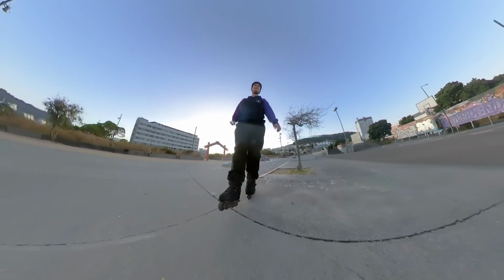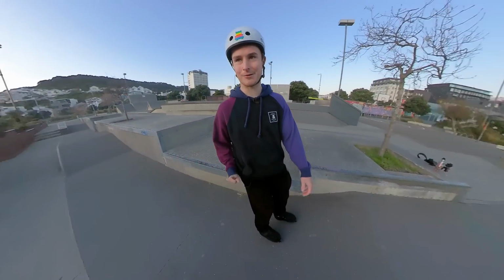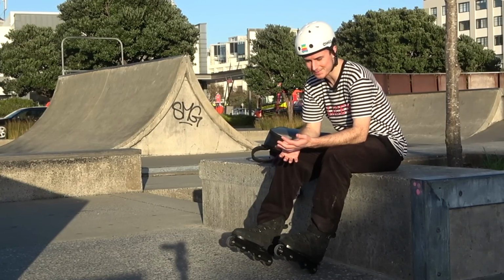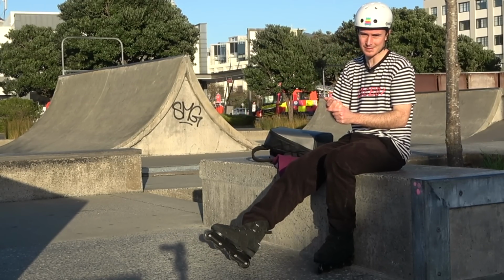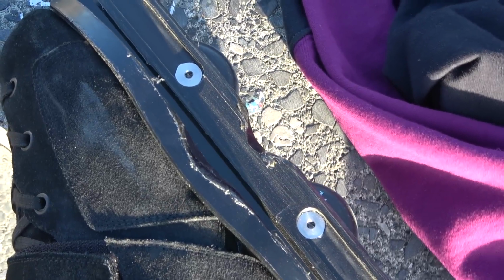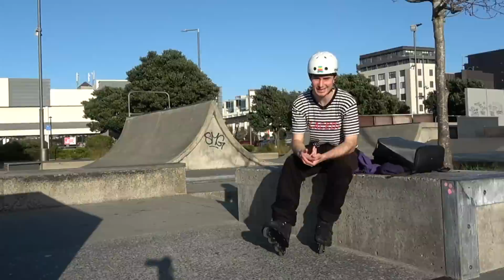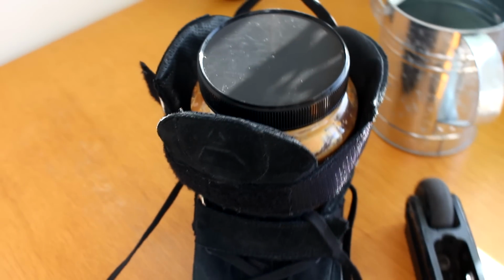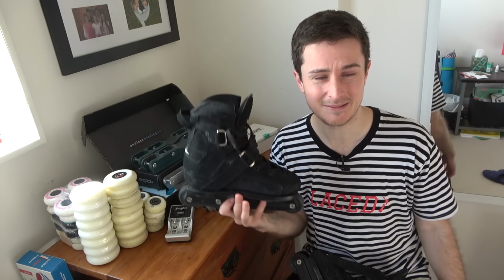Adapt Brutale 2022 Second Impressions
After a very painful first day skating the Adapt Brutale aggressive inline skates I was not hopeful about getting these skates to work for me. But after some very extreme heat molding, they have started to feel a lot better! This video was my second full day skating them. Full review coming soon. You can get these handmade aggressive skates for yourself

Thanks again to Adapt brand for giving me these skates to review.

I receive a cut if you use the link above ❤️